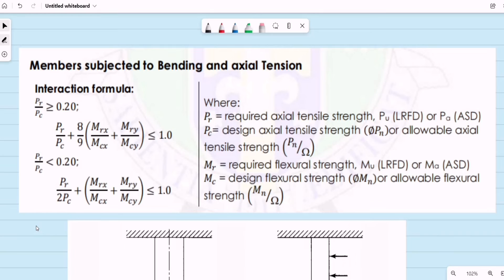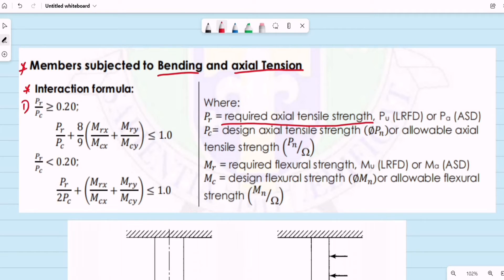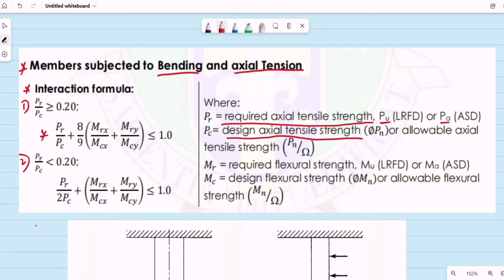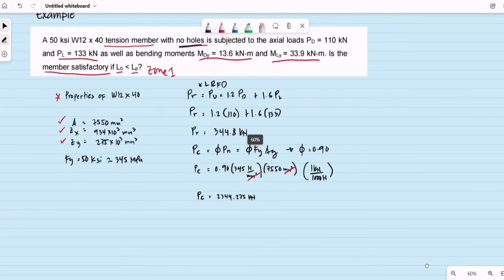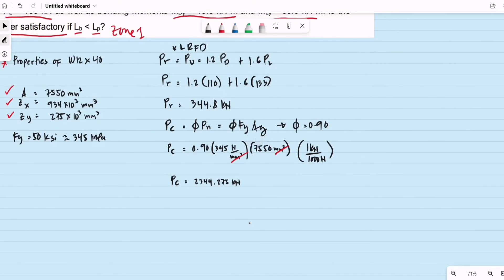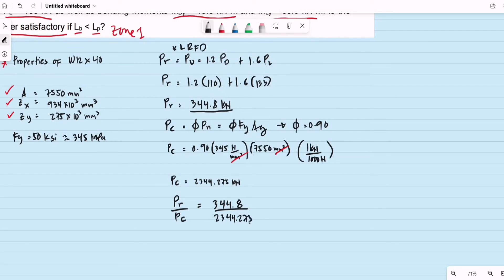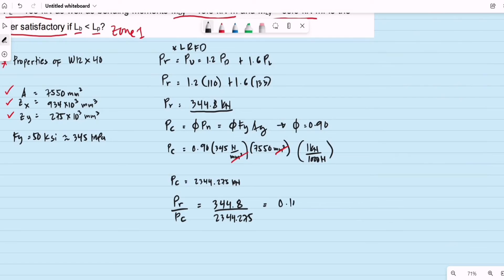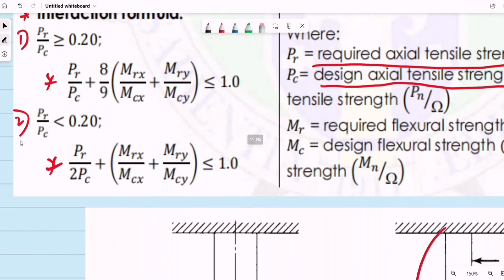Steel Design - Members subjected to Bending and Axial Tension 1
Members subjected to Bending and Axial Tension 1